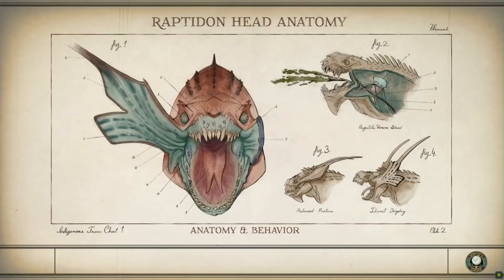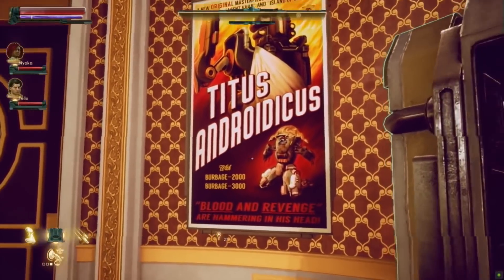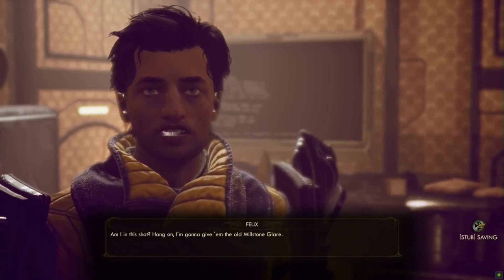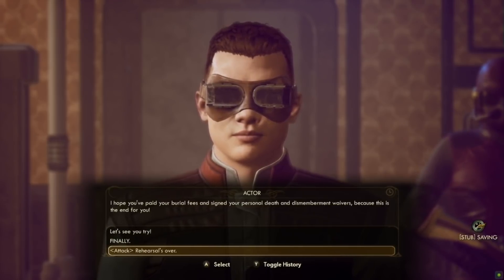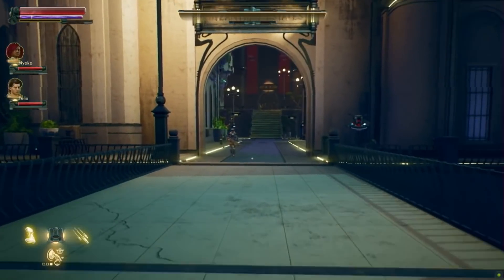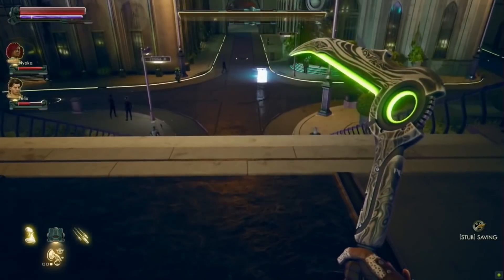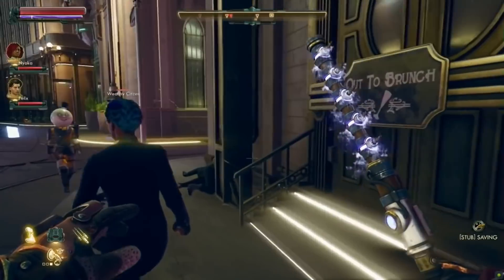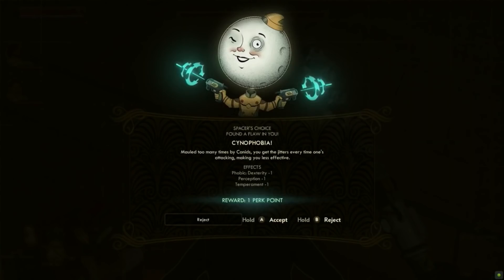The Outer Worlds - New Gameplay Demo Walkthrough (PAX East 2019)